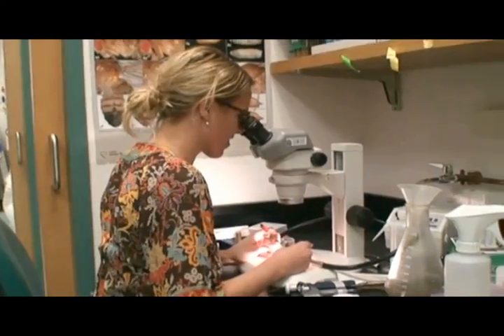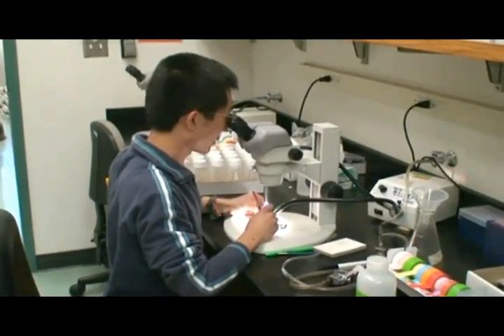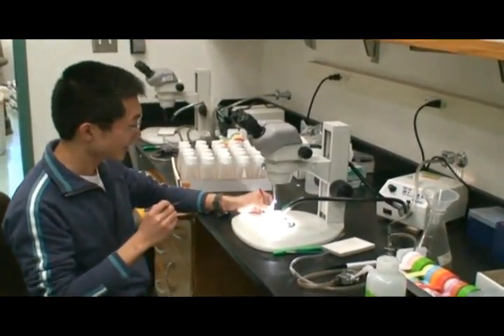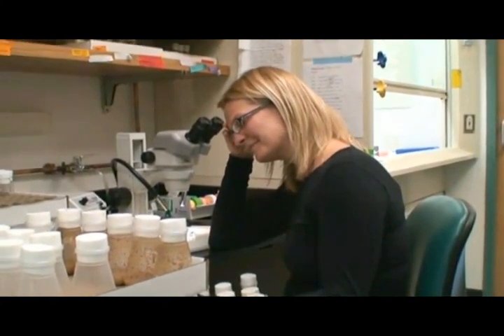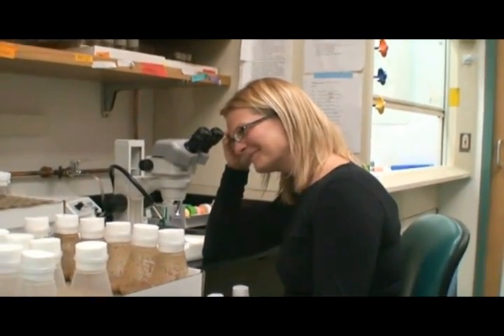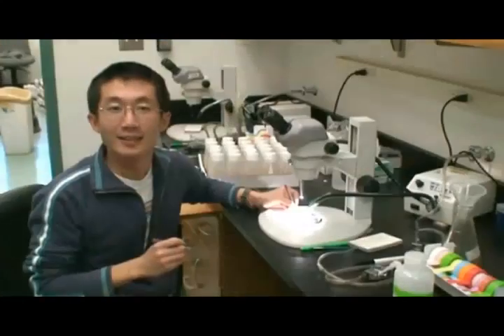Liqun Luo Lab Presents: Drosophila Brain Dissection Made EASY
For details please check out: Wu and Luo, Nat. Protocol, 2006